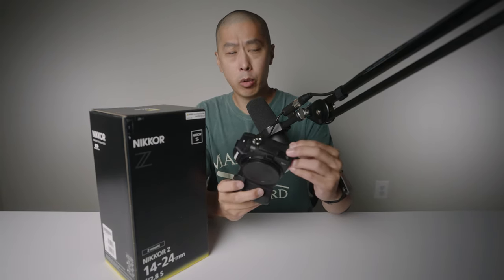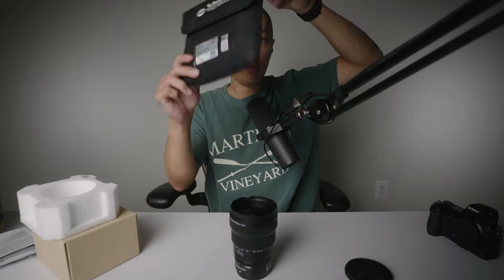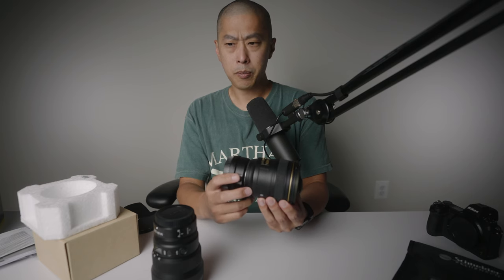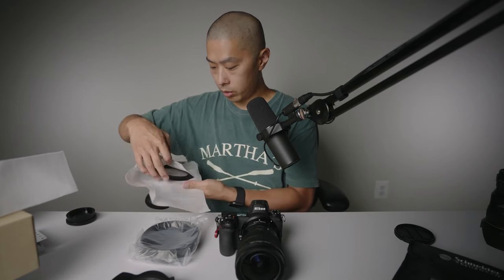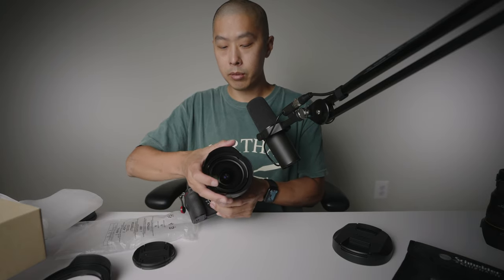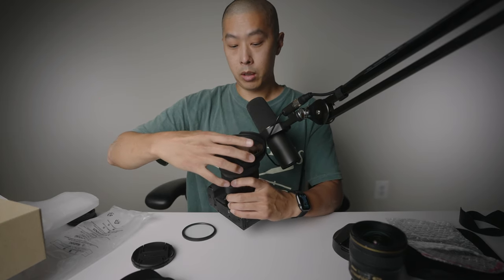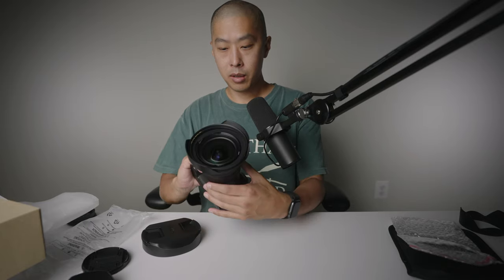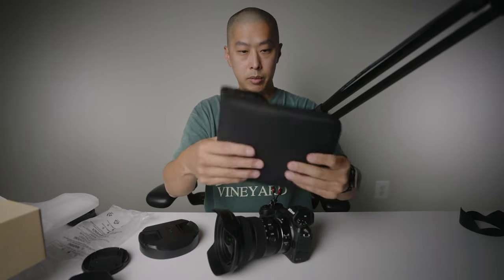Unbox review of Nikon 12-24mm f2.4 S Zoom lens and B+W 112mm UV filter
This is the nikkon 12-24mm f2.8 zoom lens and B+W 112mm UV filter unboxing. I wanted to try out a wider lens for vlogging and I was inspired to give this a shot given all the positive reviews. In this video we'll open up the lens, install the different hoods and UV filter.

I'm on the search for finding the best camera gear that can help capture videos of my other content about fitness, health and tech... and hopefully Nikon can deliver!

This lens by itself is actually very light and compact. The front glass element is also very low profile, unlike the older version (which was described as "bulbous"). This lens without the hood and filter feels very balanced and lightweight on my Nikon Z6. I shot some quick ad-hoc test videos to show how wide the lens is. Thank you for unboxing this with me, and I hope to see you all again soon. Cheers!

CHAPTERS
0:00 - Intro
0:23 - The unboxing begins
0:29 - Cleaning cloth, papers and instructions
1:00 - A box within a box
2:51 - The 12-24mm f2.4 lens
3:26 - Comparing weight between the 24mm 1.4g lens
5:20 - Mounting the lens to the Nikon Z6
7:30 - Opening the mystery box (all the lens hoods)
10:09 - Schneider (B+W) 112mm UV lens filter opening
11:38 - UV lens comparison between 112mm vs 72mm
13:55 - First video tests with the 12-24mm at f2.8
16:30 - Final thoughts and verdict
16:54 - Thank you and I'll see you soon!

MY GEAR
Studio Camera - Nikon Z6
Studio Camera Adapter - FTZ
Studio Lens - Nikkor 24mm f1.4g
Studio Light - Aputure 120d mk2
Studio Light Diffusor - Aputure Light Dome 2
Studio Light Stand - Manfrotto Light Stand
Cine Camera - Sony FX3
Lens - Sony 16-35mm F2.8 GM
Filter - Tiffen 82mm Black Pro Mist 1/8 Filter
Memory Card 1 - 160GB CFexpress Type A
Mic - Sennheiser MKE 400 Shotgun Microphone
Card Reader - Sony MRWG2 CFexpress Card Reader
Screen Protector
Memory Card 2 - Prograde Digital SD UHS-II 256GB Card V90
Tripod - Peak Design Carbon Fiber Tripod
Action Cam - GoPro 5